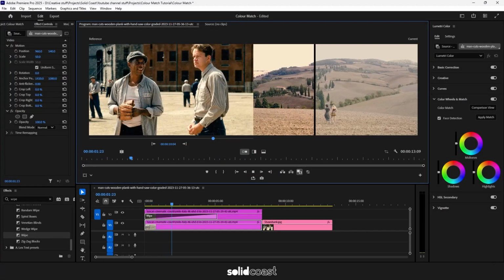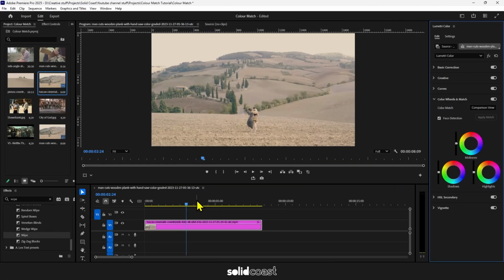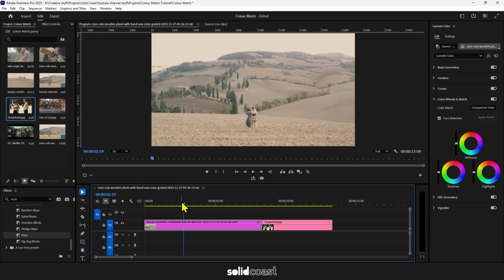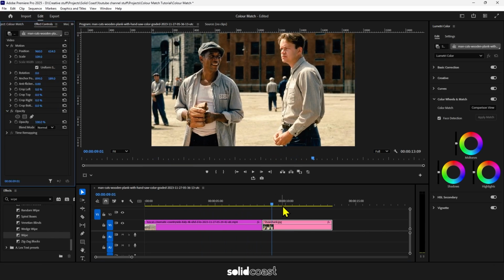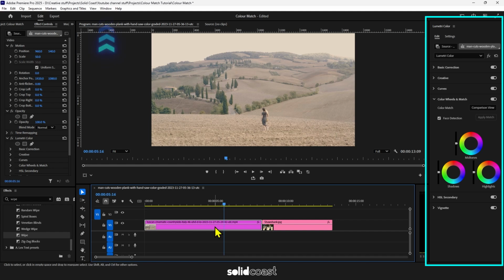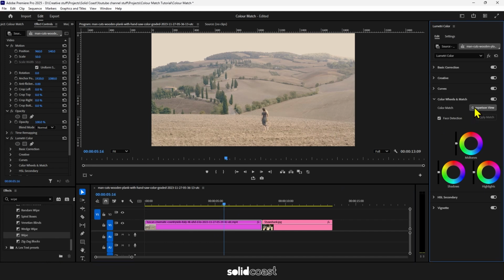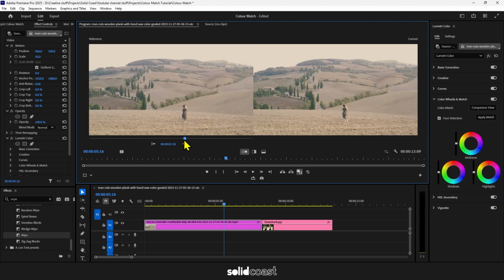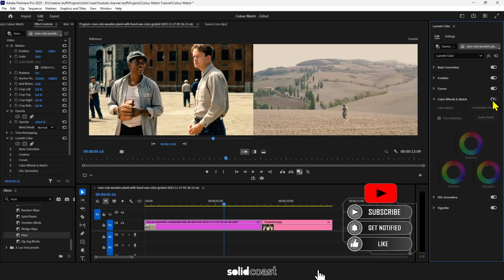Match Any Movie's Color Grading With 1 Click!! - Premiere Pro 🎥🎞️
Super quick and easy tip.  Tutorial on how to Match the color grading of any moving or still image in Premiere Pro with one click, Using Color Match.

If you found this video useful, feel free to grab me a coffee!

Peace!